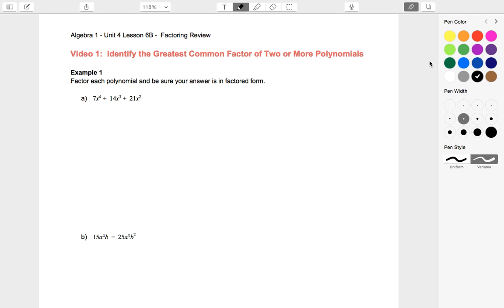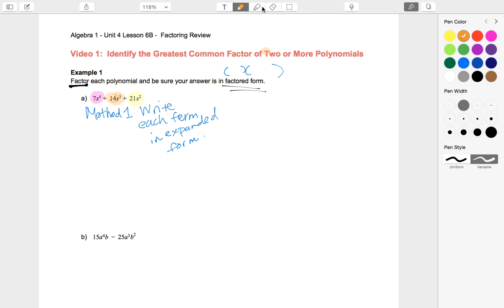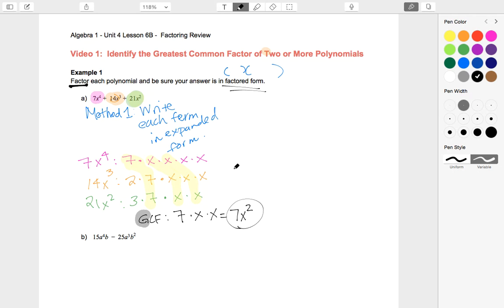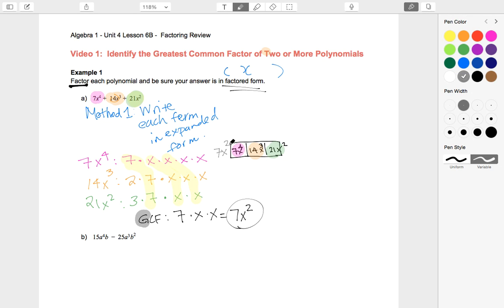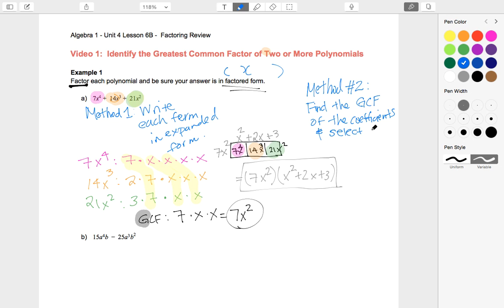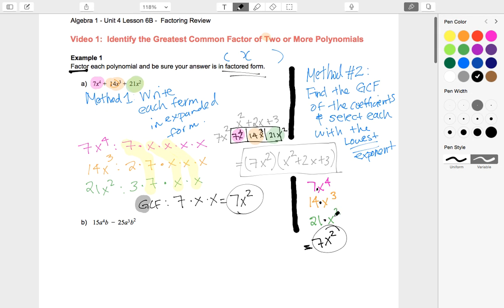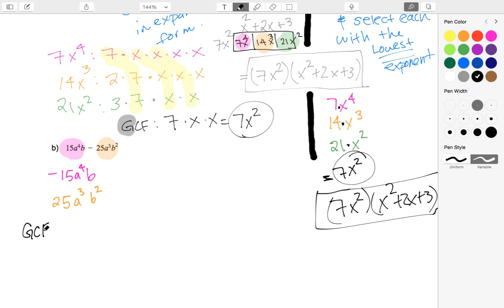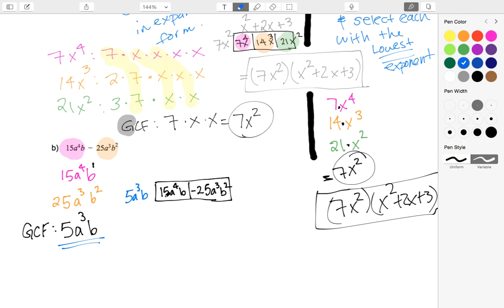Algebra 1 - Unit 4 Lesson 6B - Factoring Review